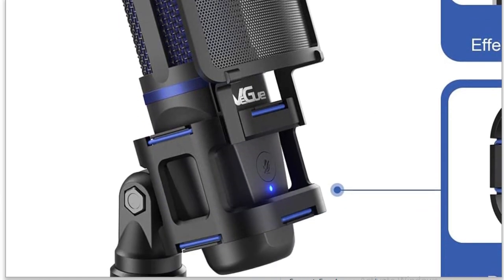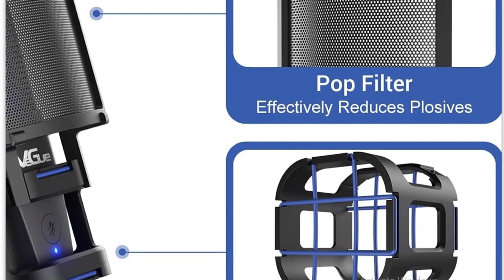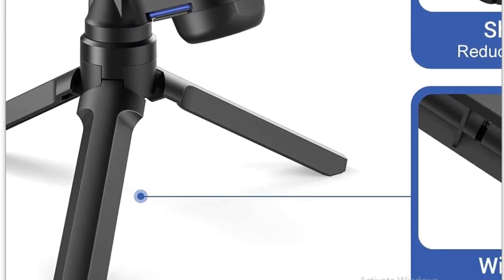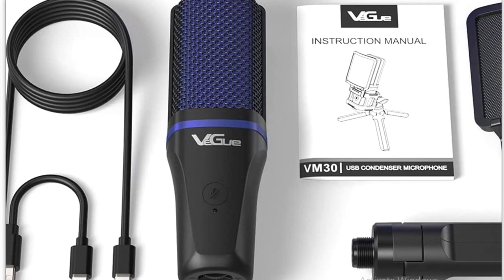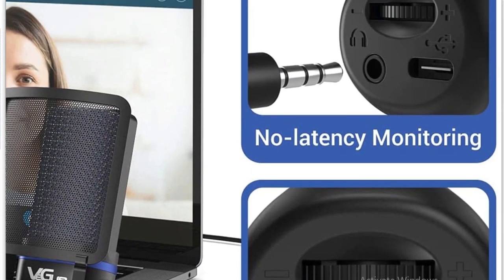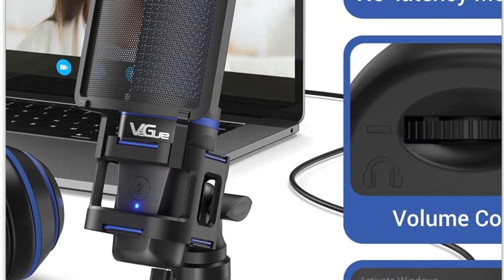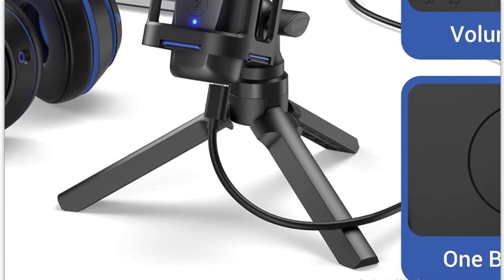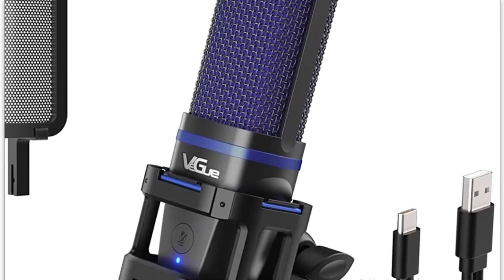VeGue VM30 Microphone Review and Test - Full Review of the Mic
I'll spoil the review right here; this $30 mic from VeGue stands up to microphones several times its price.  Watch the video to see how and why.
Below is a link to the VeGue VM30 microphone on Amazon.  Hear the difference yourself in the video between the VM30 mic and my top shelf USB mic that I usually use in my videos.